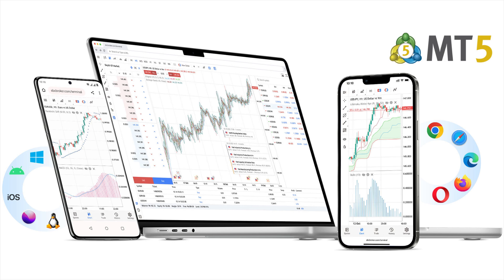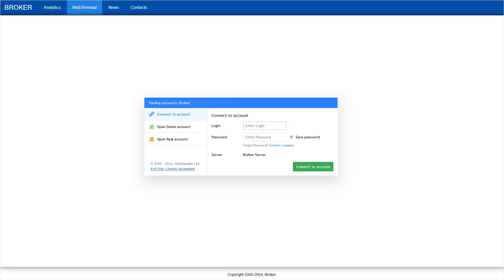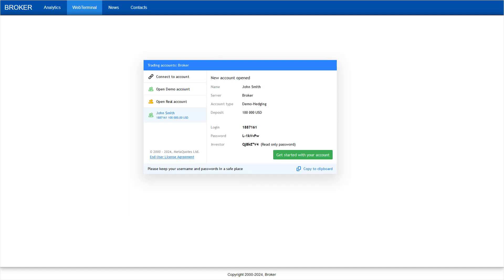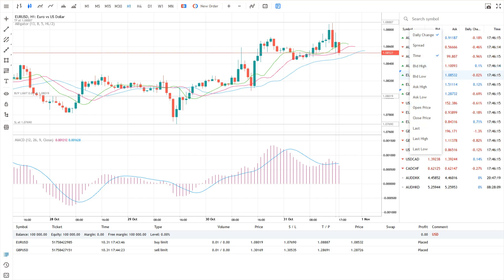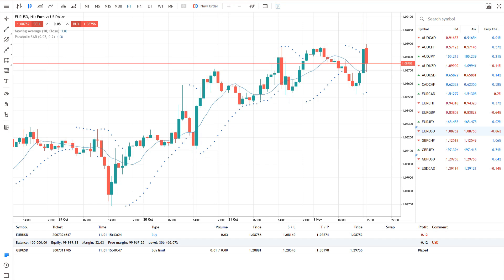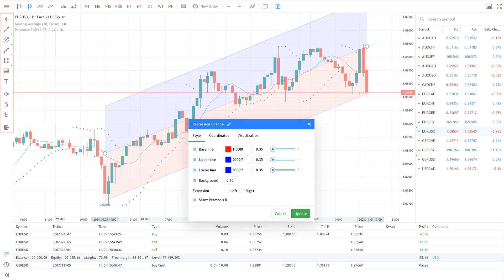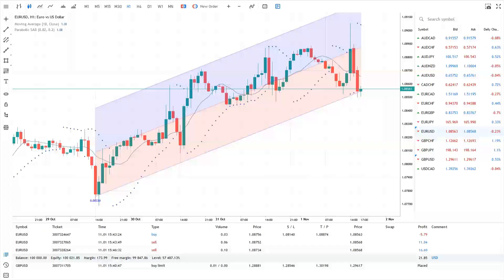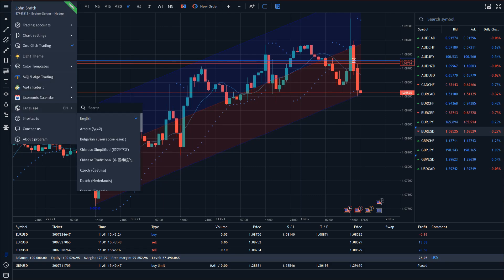Introduction to MetaTrader 5 Web Terminal: Trading, technical analysis, and account management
The web version of the MetaTrader 5 platform is a modern, fast, and reliable trading solution. Accessible from any device and operating system, it requires no additional software. Manage your trading accounts, trade and analyze prices from any web browser.